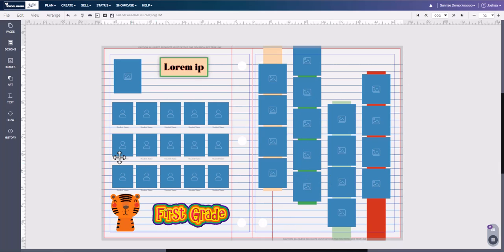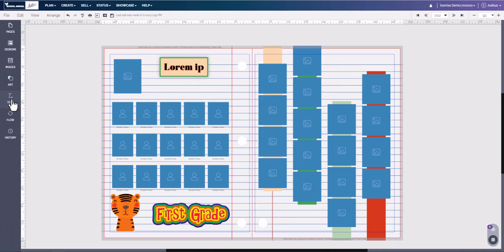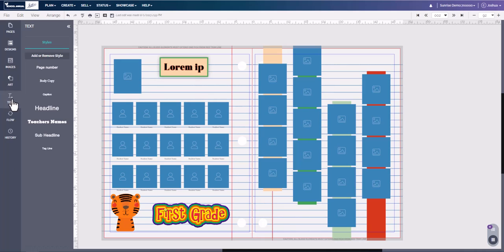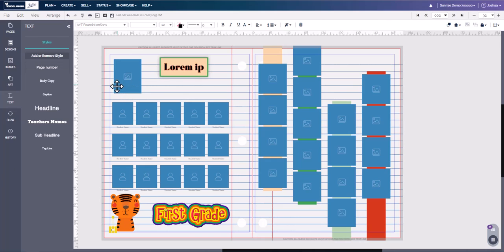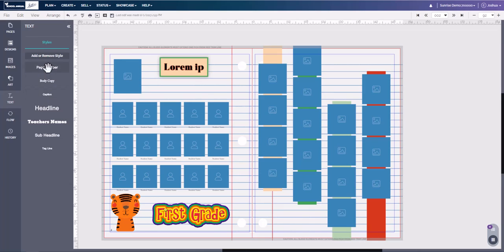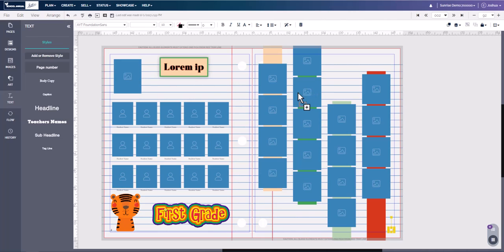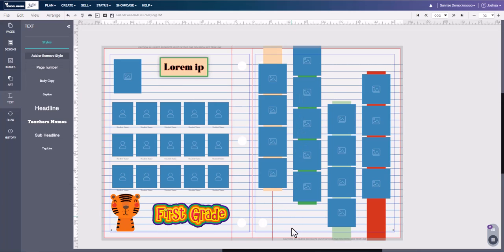How to add page Numbers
In this video, we show you how easy it is to add page numbers.